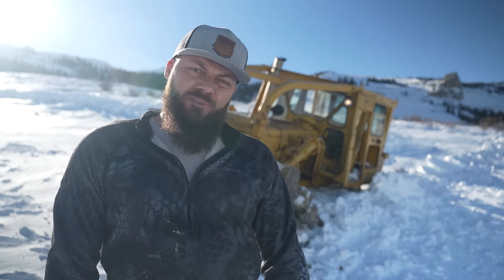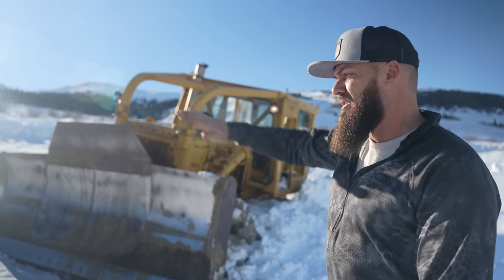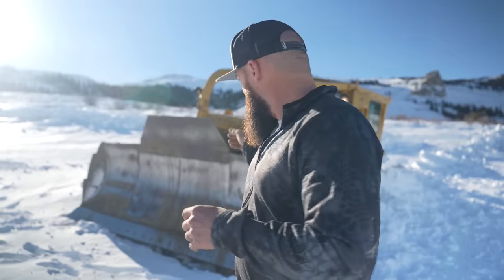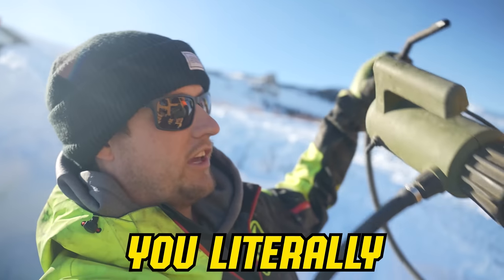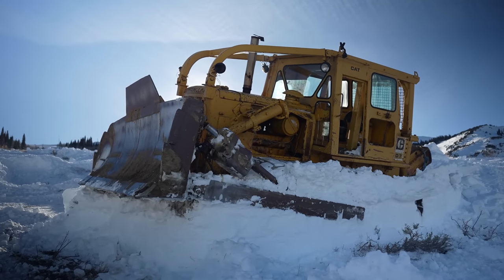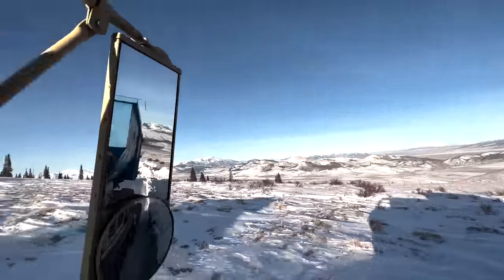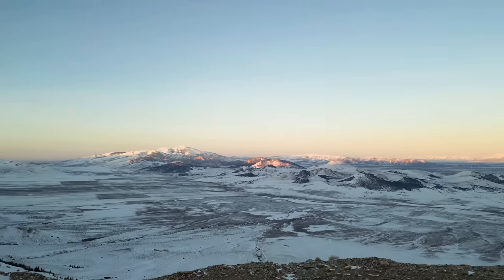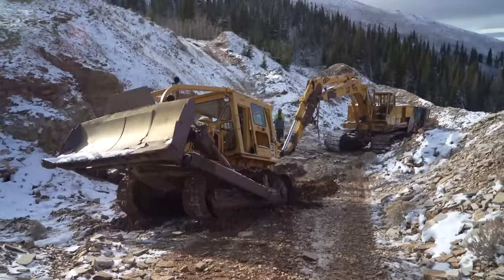What Happened to Our Dozer and HEMTT? You Won't Believe This Mess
We will be showing the entire build process there!

Text me if you want access to a bunch of crazy cool stuff that nobody else can get! Just text the word HEAVYD to 83389 and I'll add you to my exclusive private list!